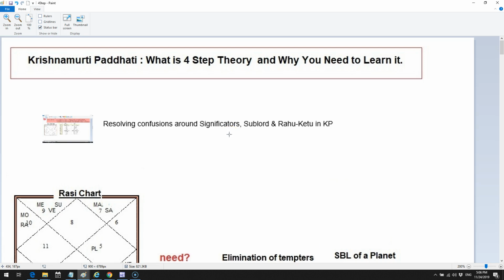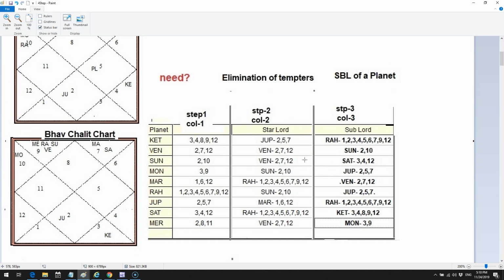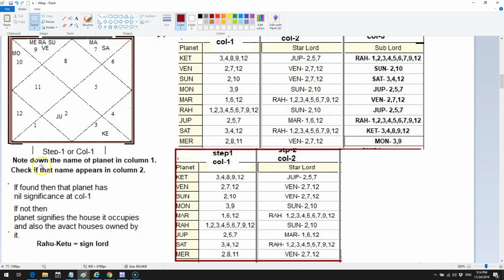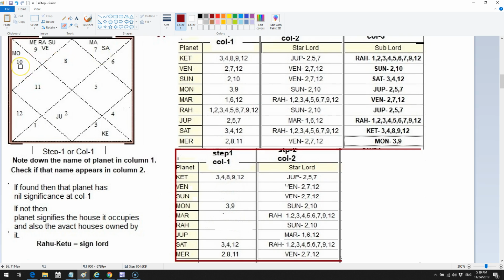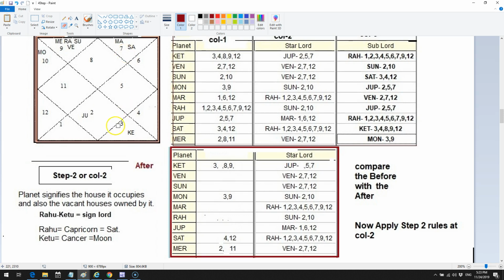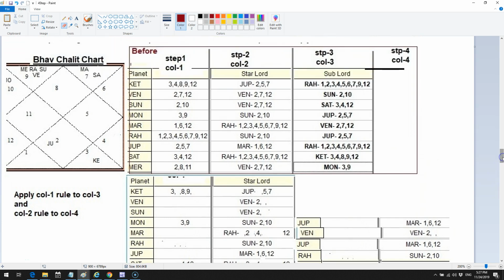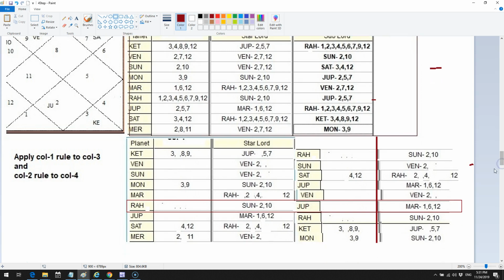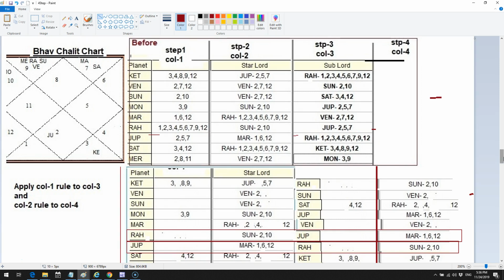Krishnamurti Paddhati : What is 4 Step Theory.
4 Step Theory in KP astrology   can help  you in identifying the true significators vs the tempters in KP astrology.